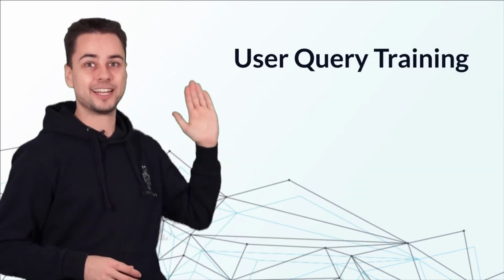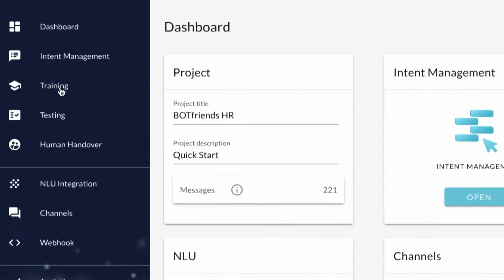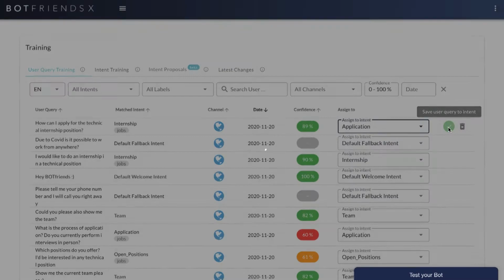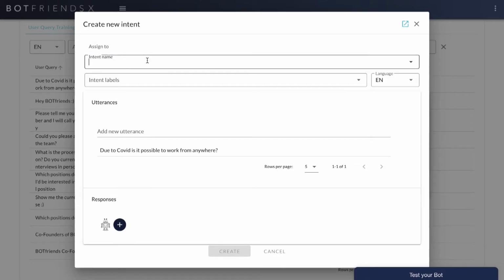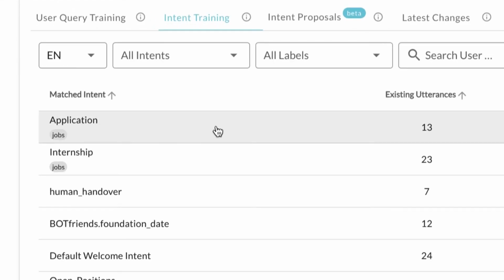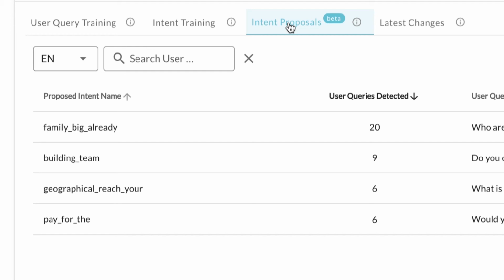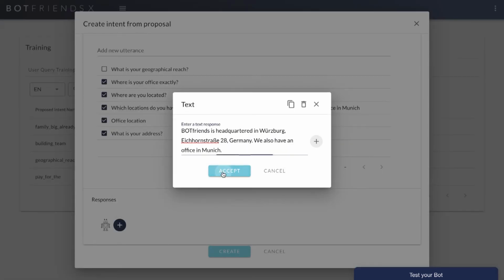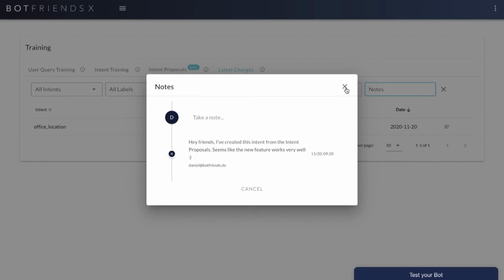BOTfriends X - Training Feature | Video Release - Conversational AI Platform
In this video you will learn about our latest release of BOTfriends X - Chat- and Voicebot Training. BOTfriends X is a conversational AI platform enabling departments to bring their virtual assistants into production and to manage and operate them successfully. This Saas solution integrates all major providers in the era of conversational technologies: Google, IBM, RASA, Microsoft. It overall empowers enterprises to scale their conversational AI initiatives across the whole company.

ABOUT BOTfriends:
Our focus is on the development of chatbots in messenger platforms and voice assistants using artificial intelligence. We are specialized in the development of POCs up to highly customized enterprise solutions with system integrations for customers like Porsche, Innogy or s. Oliver. In addition, years of experience enable us to create an extraordinary conversational design with an intense look at the UX.